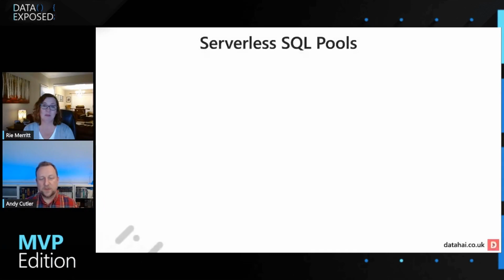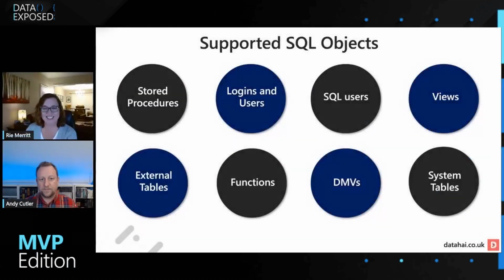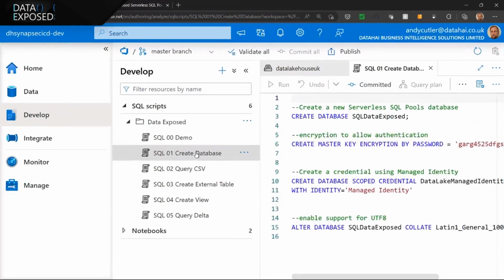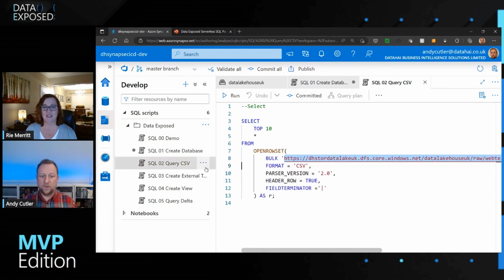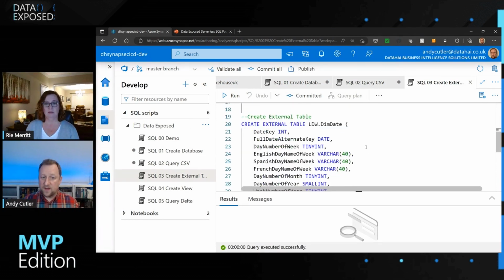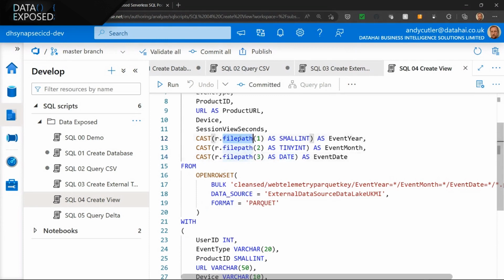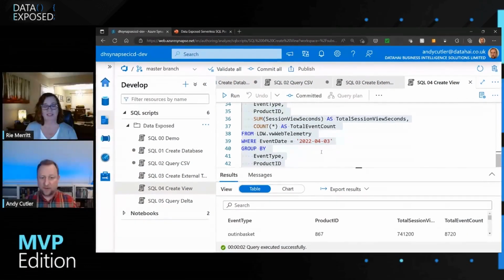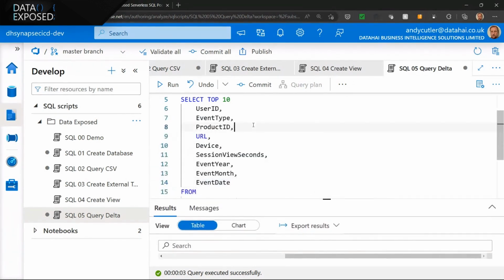Bring your SQL expertise to the Data Lake with Serverless SQL Pools | Data Exposed: MVP Edition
Big data analytics is within easy reach of SQL developers and analysts by using Synapse Analytics Serverless SQL Pools. Data stored in Azure Data Lake can be analysed at scale by using this new data processing engine built by Microsoft. In this session with Andy Culter, we’ll see how SQL developers can bring their expertise to analysing data at scale, and showcase useful SQL functions specific to Synapse.

0:00 Introduction
1:22 Serverless SQL Pools
2:56 Supported SQL Objects
2:43 Demo

Build data analytics solutions using Azure Synapse serverless SQL pools - Training

About Andy Cutler:
I am an Azure Data Platform professional working with the Azure Data Platform including Azure Synapse Analytics, Data Factory, and Power BI. I hold an MSc in Business Intelligence and Data Mining and I am a current Microsoft Data Platform MVP.